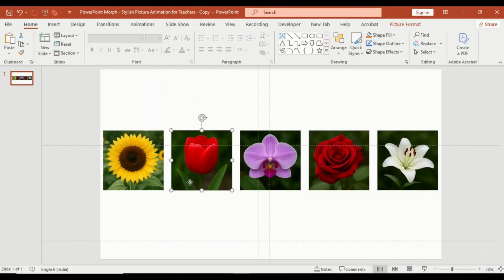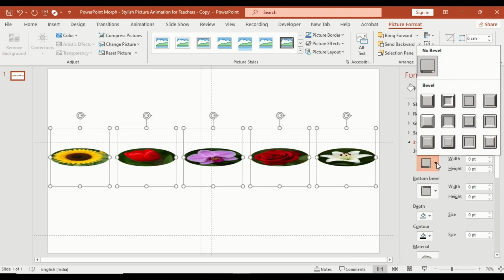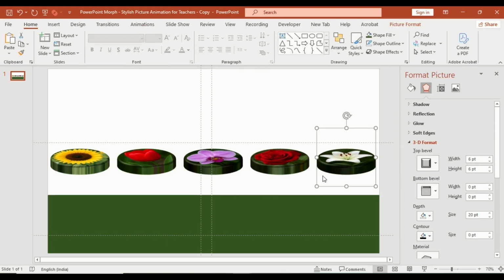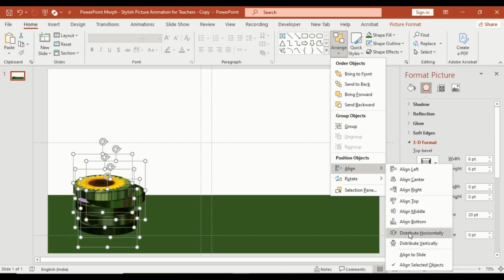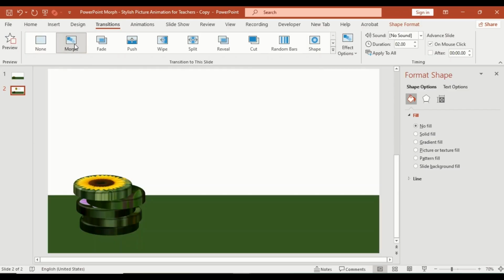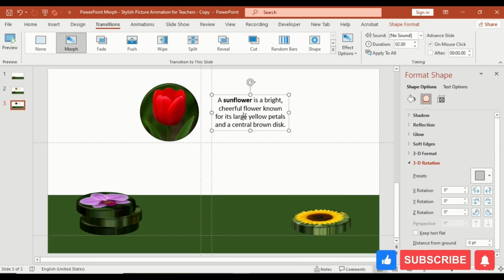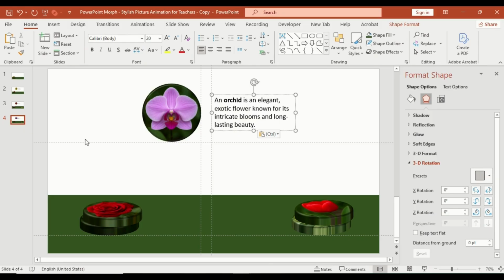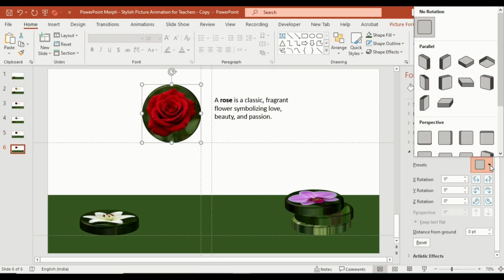Stop Making Flat Slides! Create 3D Magic in 3 Mins 🚀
Want to make your presentations stand out? In this tutorial, I'll show you how to create professional 3D animations in Microsoft PowerPoint using the Morph transition and 3D format settings. Perfect for students and professionals!

Topics covered:
Converting 2D images to 3D in PPT
Smooth Morph transition secrets
Professional presentation skills for beginners